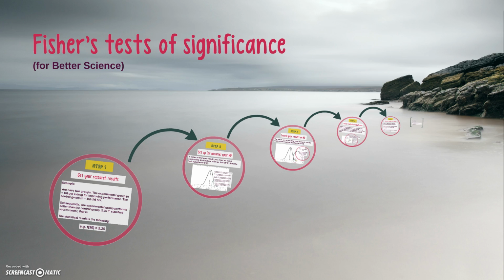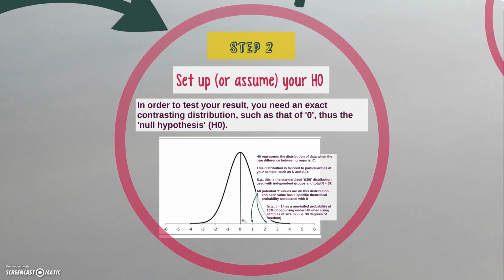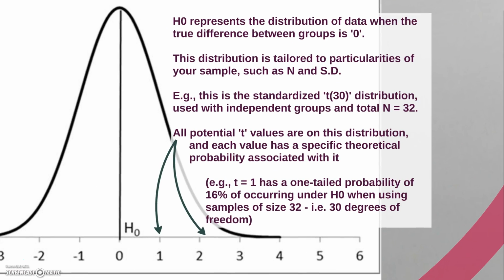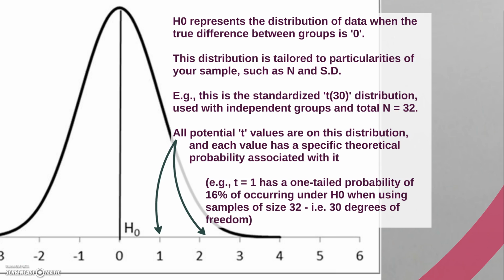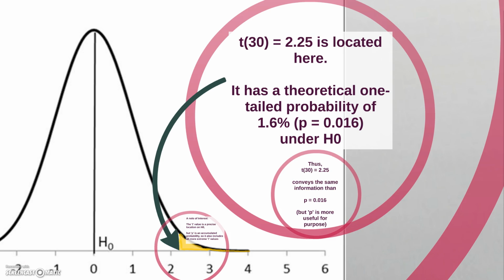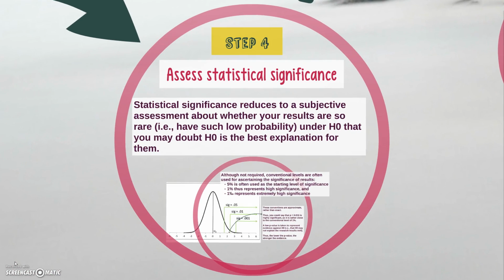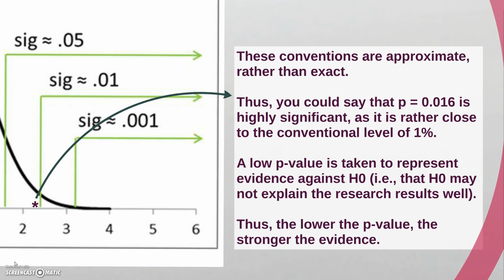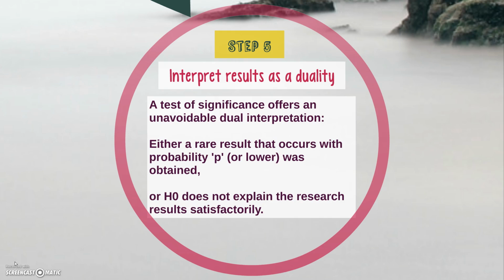Better Science - Fisher's tests of significance I (introduction)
DID YOU KNOW that tests of significance where popularized by Ronald A. Fisher back in 1925? Did you know they are often used under the rubric of NHST (Null Hypothesis Significance Testing) but equally misinterpreted as a test of a hypothesis?

This video provides a quick introduction to Fisher's tests of significance as a tool for testing research data. It also does so in a manner that aims to prevent its confusion with NHST. [Download a printed version from ResearchGate

- Perezgonzalez, J.D. (2015). Fisher's tests of significance II (implications),
- Perezgonzalez, J.D. (2015). Fisher's tests of significance III (misinterpretations),
- Perezgonzalez, J.D. (2015). Neyman-Pearson's tests of acceptance I (introduction),

Recommended readings:
- Perezgonzalez, J. D. (2015). Fisher, Neyman-Pearson or NHST? A tutorial for teaching data testing. Frontiers in Psychology, 6(223), 1-11.